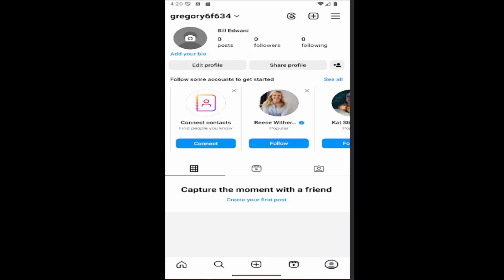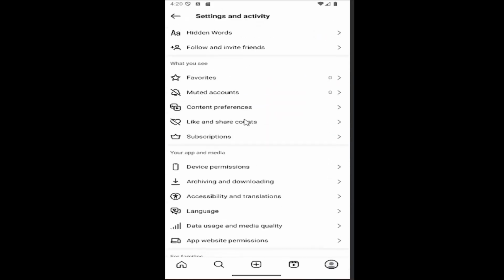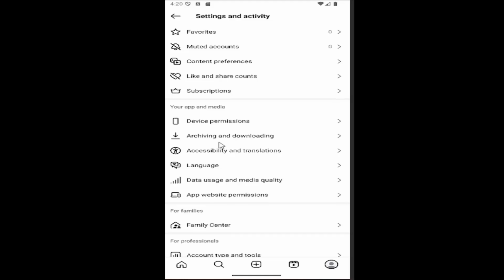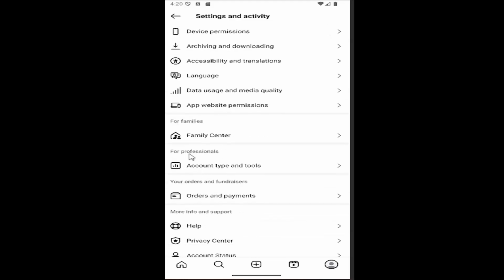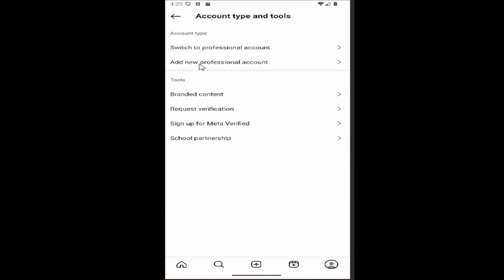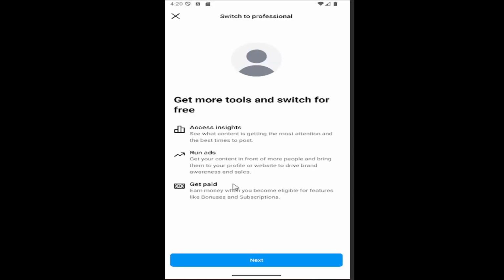How To Add A New Professional Account On Instagram [Guide]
This guide explains how to add a new professional account on Instagram, allowing users to switch from a personal profile to a business or creator account. It provides step-by-step instructions on how to set up the account, choose the right category, and connect it to a Facebook page if needed. Creating a professional account unlocks advanced features like insights, promotions, and the ability to add contact buttons, helping users grow their brand or personal presence. By following the guide, users can easily transition to a professional Instagram account to enhance their social media strategy.

Issues addressed in this tutorial:
how to add a professional account on Instagram
what does add new professional account mean on Instagram
add a professional account on Instagram
how to create a new professional account on Instagram